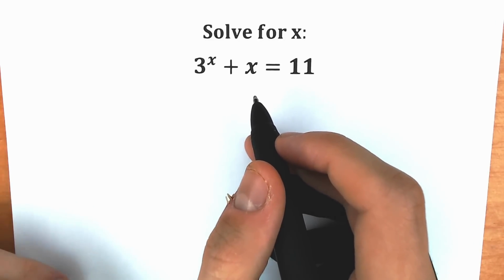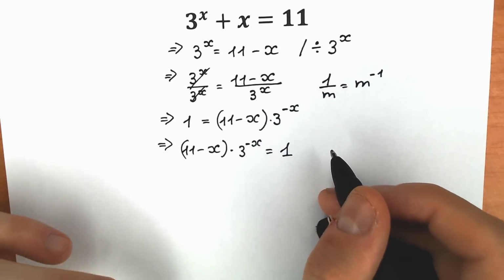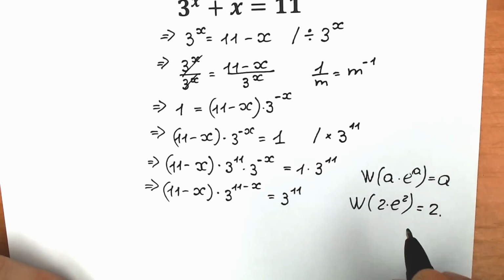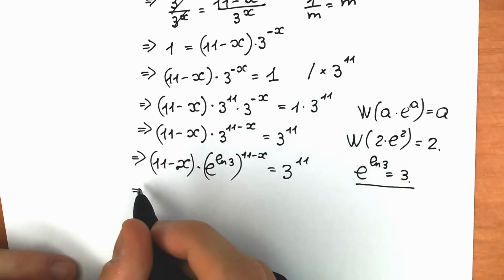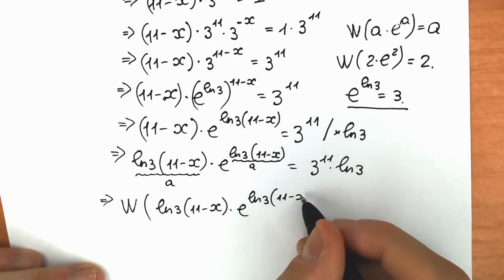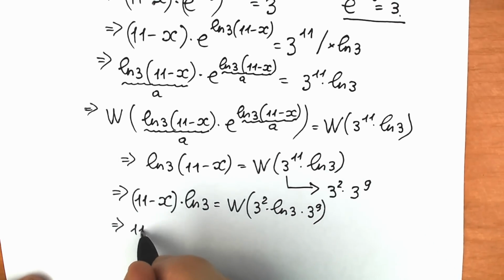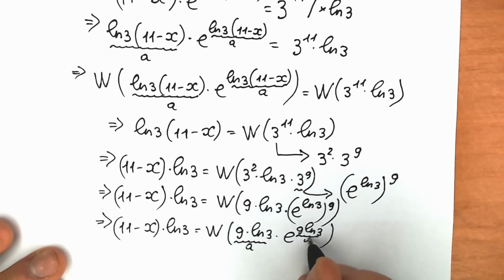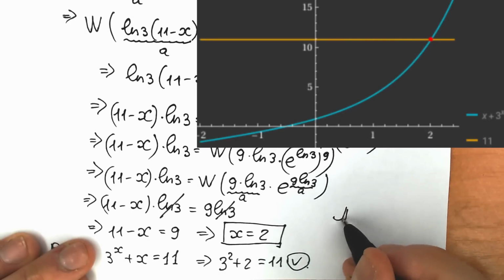Can you solve this Cambridge Entrance Exam Question?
A great challenging math problem from entrance examination (2019) .What do you think about this question? If you're reading this ❤️.